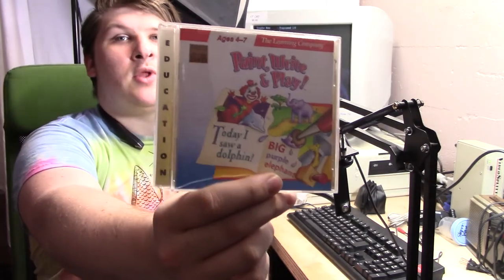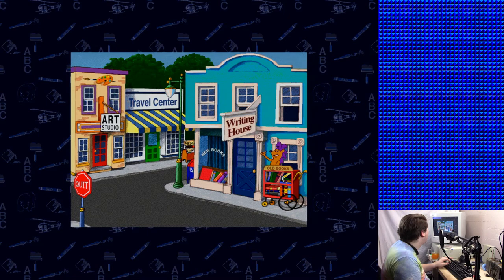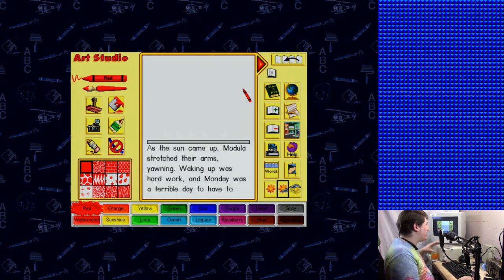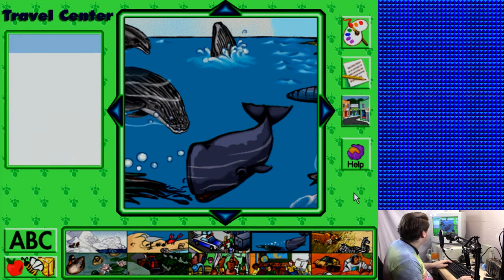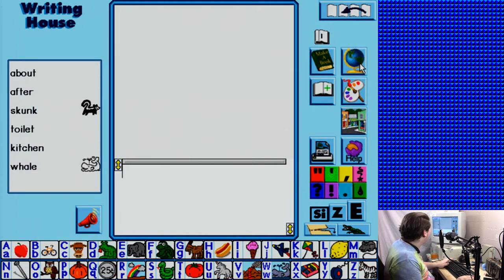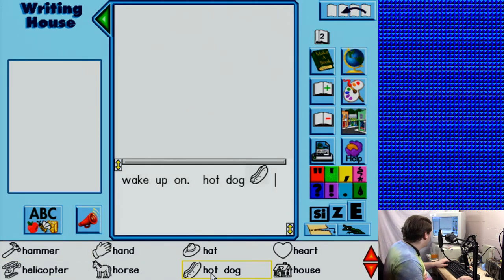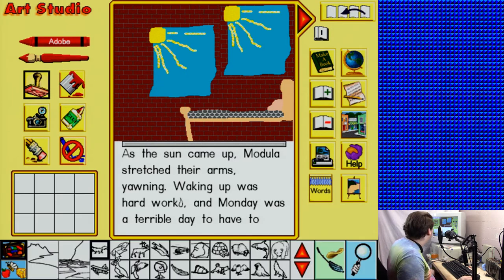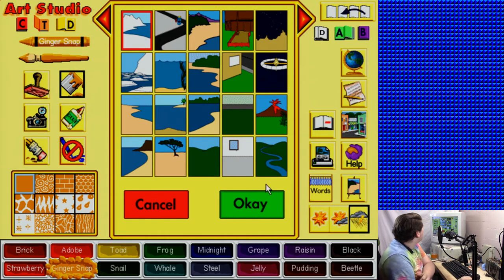Paint Write and Play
Review of Paint Write & Play, a program for young children to write picture books. Overall, not a bad app.